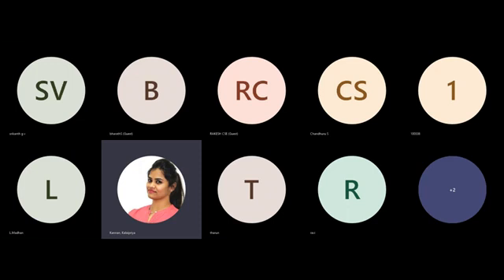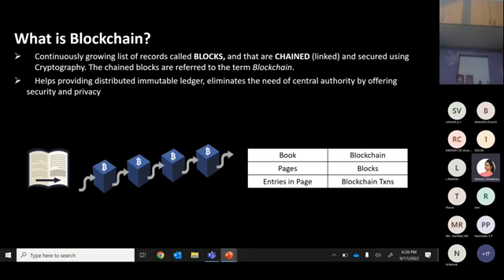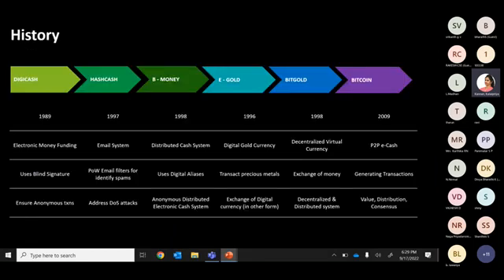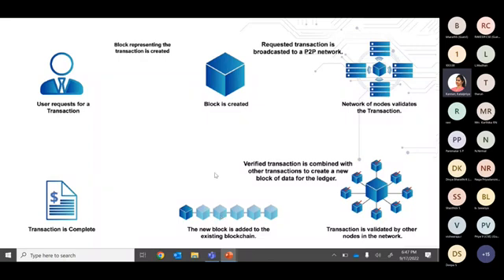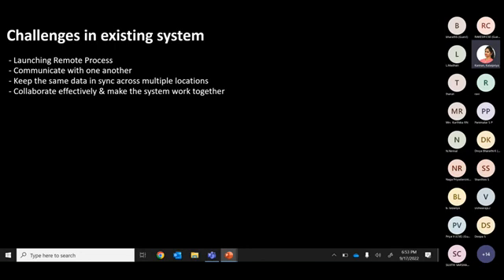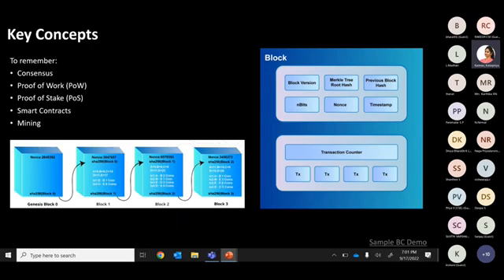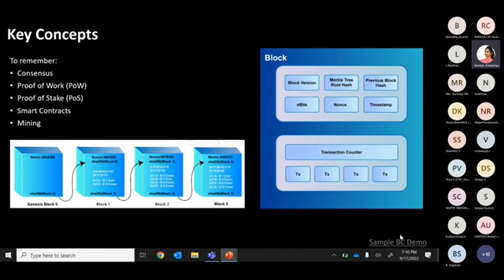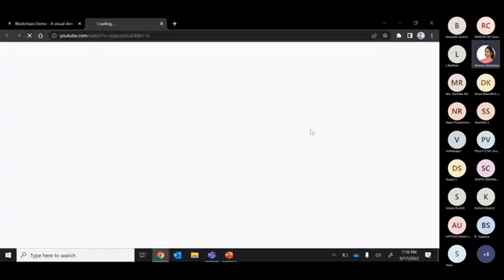Blockchain Overview & Use cases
Before we become a master of anything, we all know that one should develop a strong foundation. Watch the Blockchain Overview and use cases if it interests you!